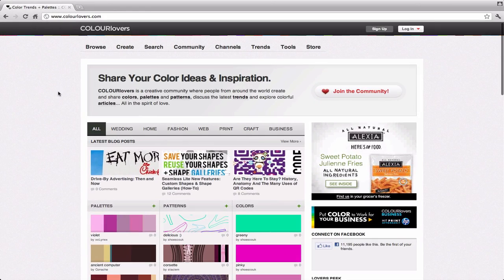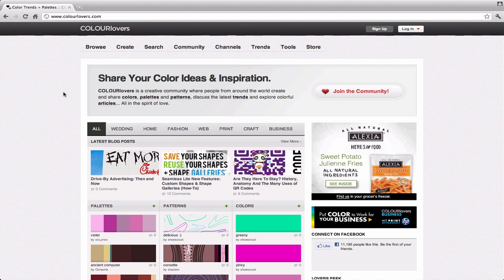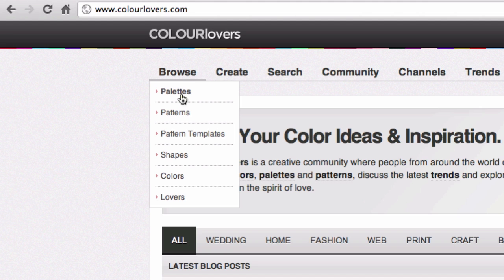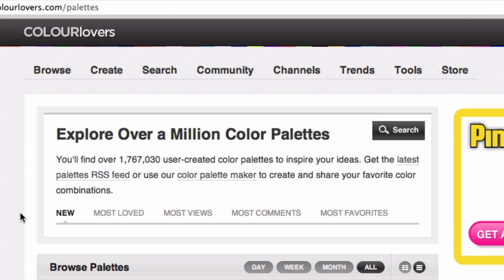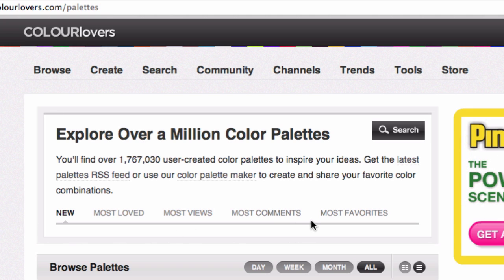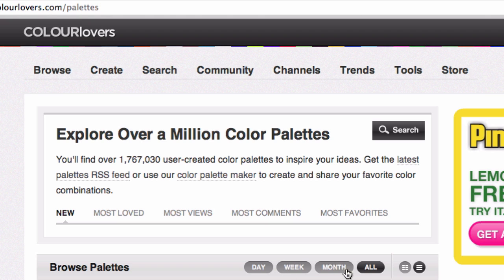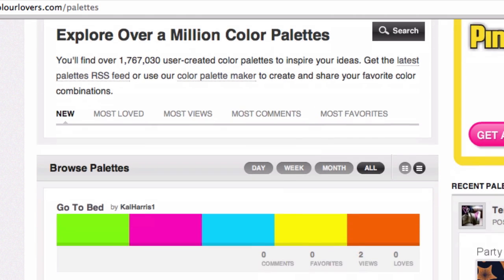Presentation Tip: How to avoid boring presentation slides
In this video, you'll hear us talk about a cool way to improve the look and design of your presentation slides by using colour.

But not just what colours to choose for your PPT slides; instead, we're going to introduce a cool site where colours get a lot of love.

And then we'll show you how to use those new colours in an Apple Keynote presentation.

There was some debate over the title of this video, so let us know which title you prefer.

Also, go ahead and try some colours and let us know which colours and how they worked out.

Thanks!